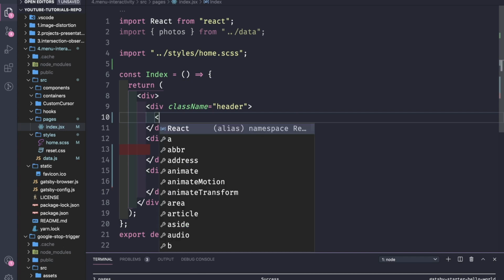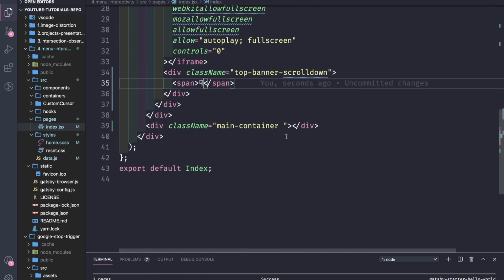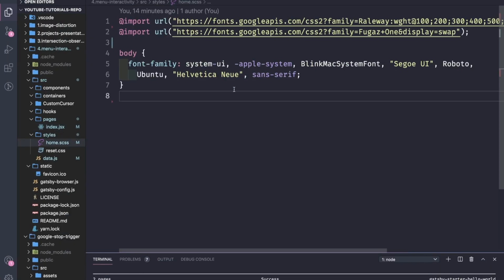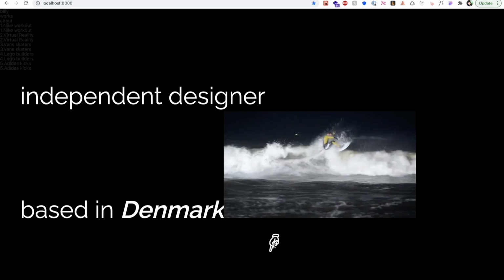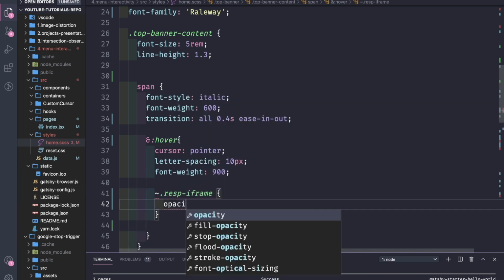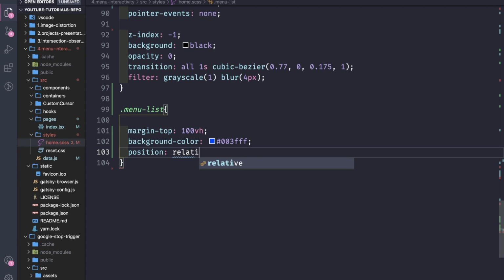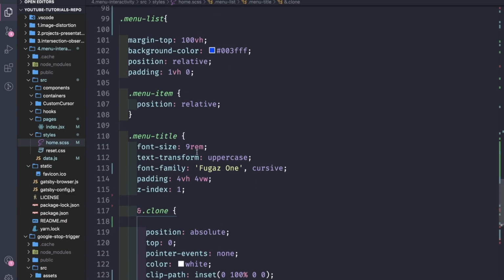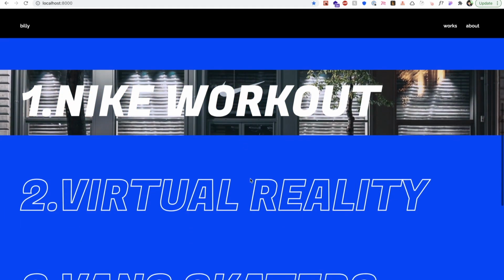Stunning Creative Agency Interactive Hover Effects | CSS ONLY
You don't need fancy libraries to achieve astonishing effects for your projects. All you see is in this video is made with CSS Only.